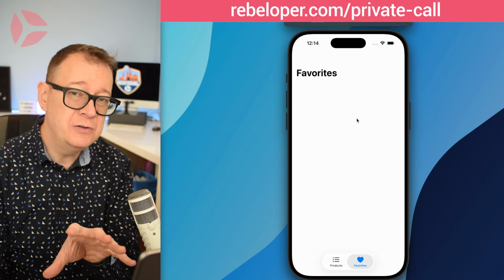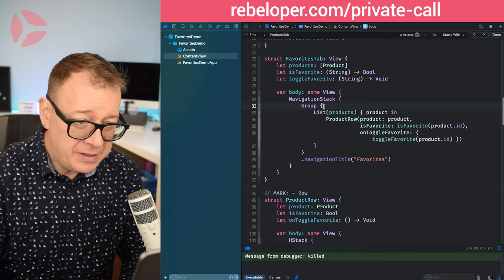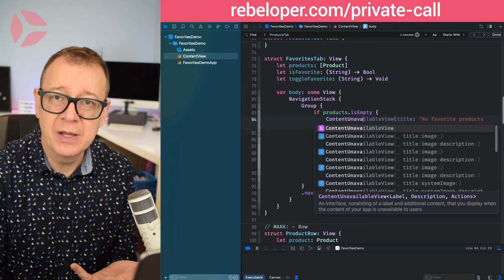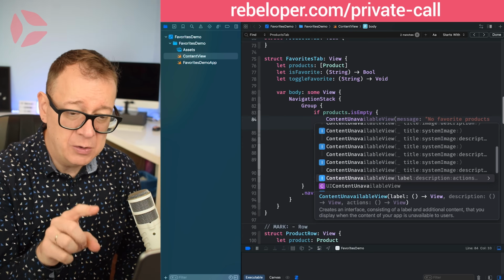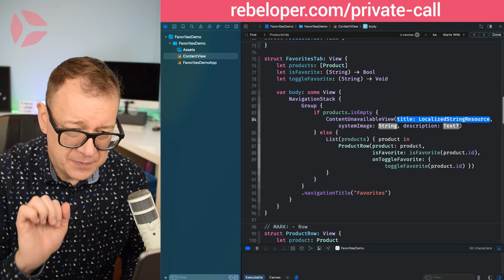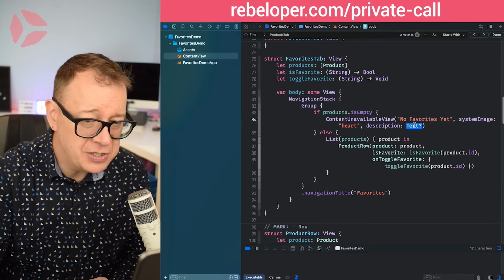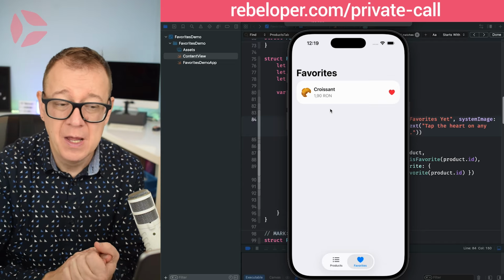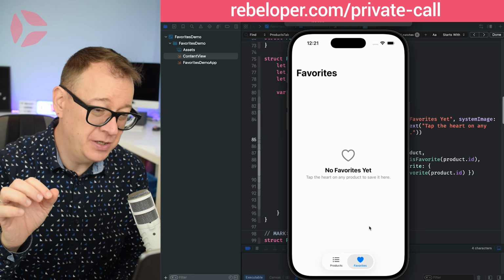I Added ONE Button… and Customers Started Ordering Every Day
Ever notice how your regulars keep retyping the same order every week? 😅 In this video, I share how a tiny feature — a simple “Favorites” button — quietly boosted daily orders and made reordering effortless for customers. No fancy marketing, no discounts… just smarter design that feeds routine.

If you’re a small business owner tired of low repeat sales or slow reorders, this one’s for you.